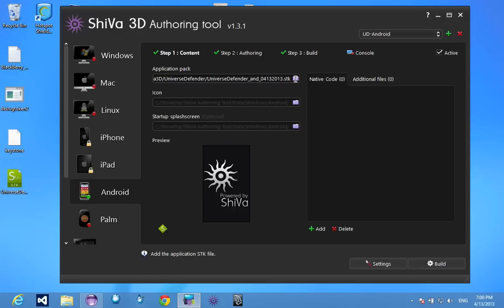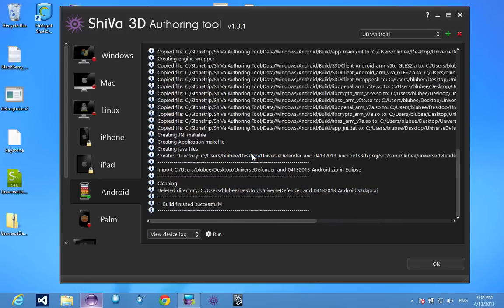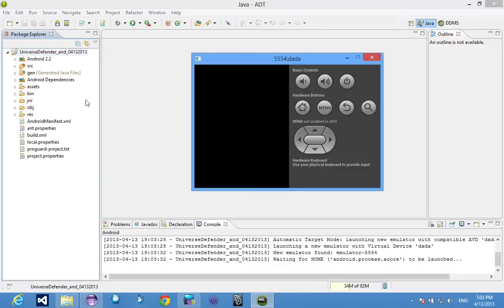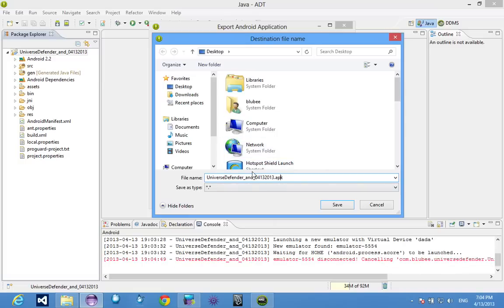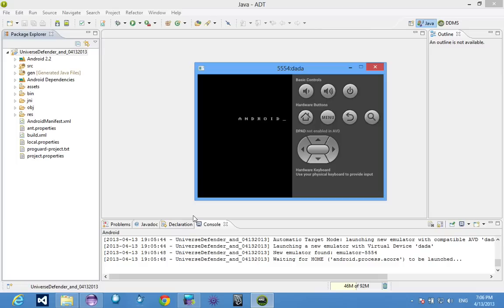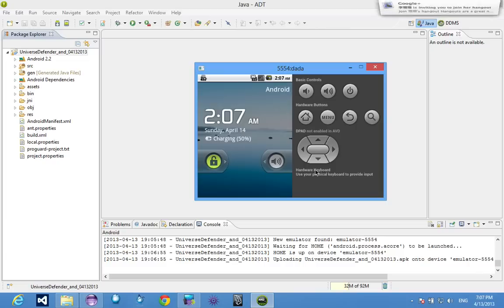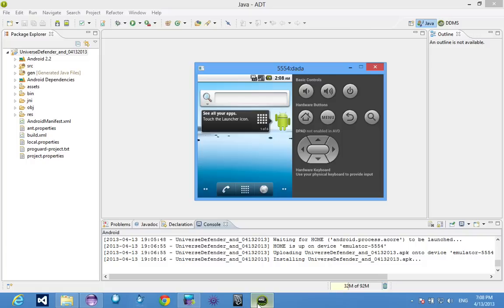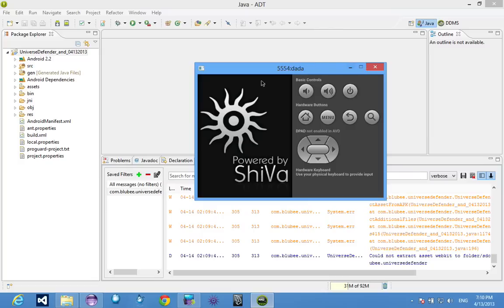Shiva3D to Android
A quick way to get your shiva projects on your android device
my laptop fan was getting little crazy towards the end of the video, sorry :{

open your ant.properties file and paste "renderscript.opt.level=O0" into the file, then build and export your project.